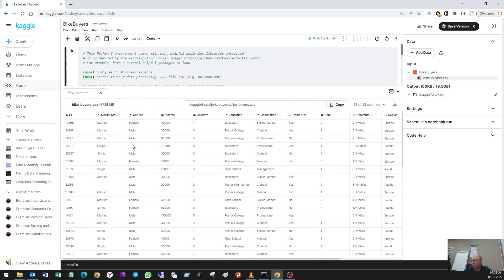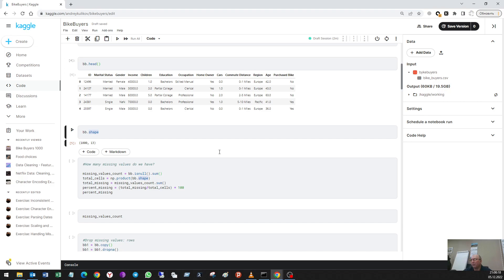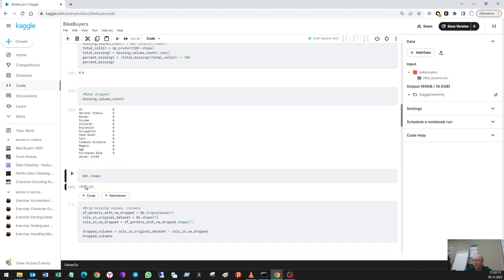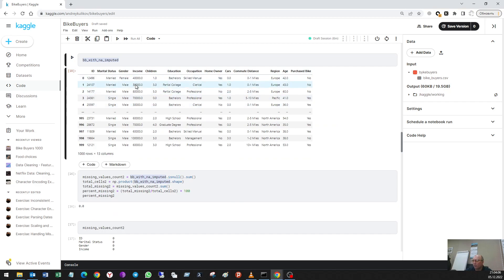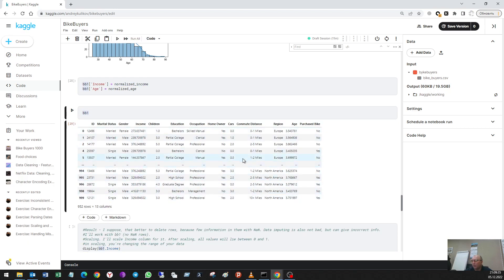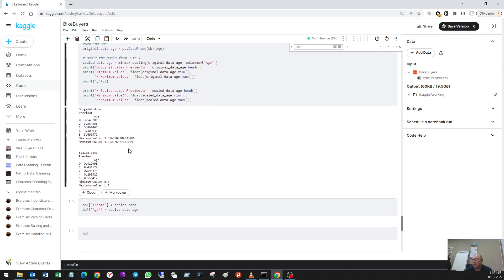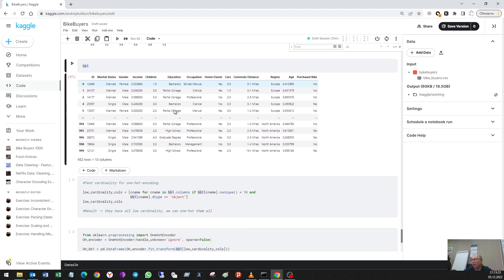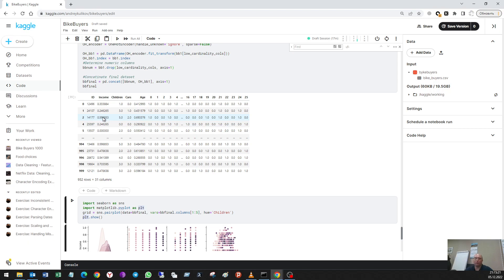32. Data Cleaning - filling NaNs, normalization, scaling, one-hot encoding